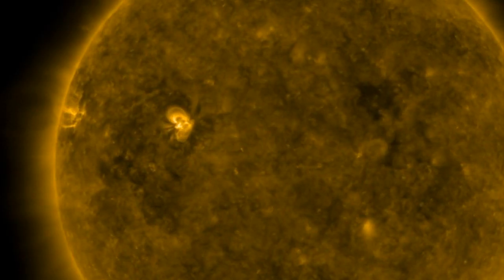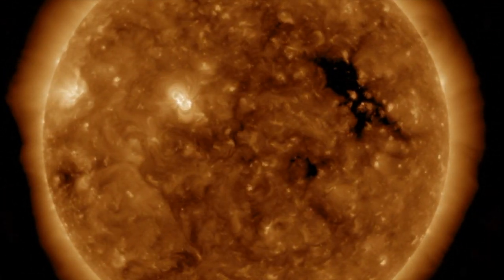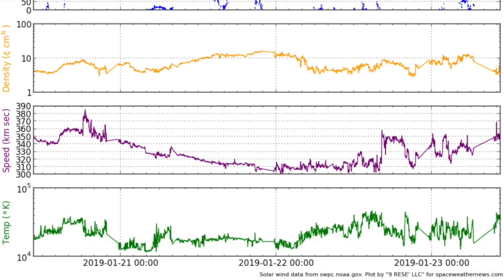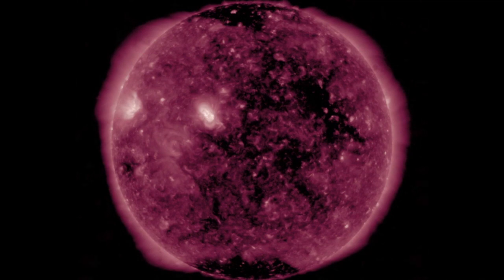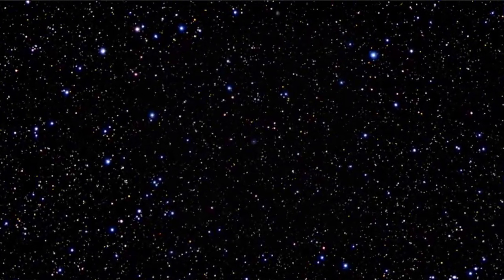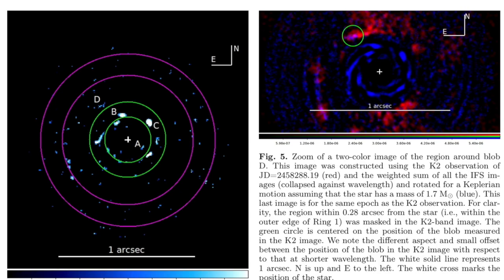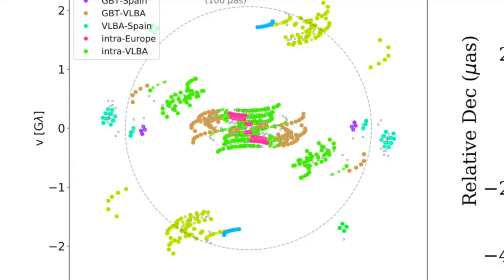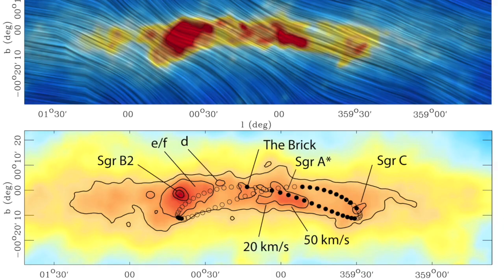Sun-Diving Comet, Recurrent Nova News | S0 News Jan.23.2019